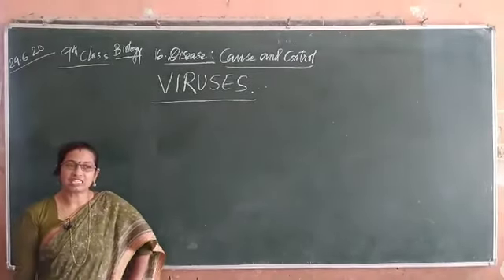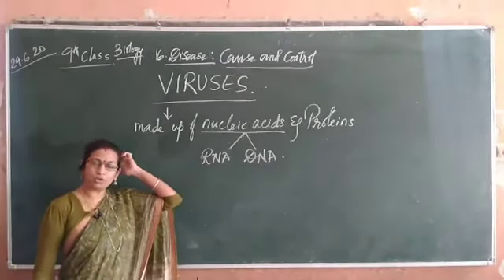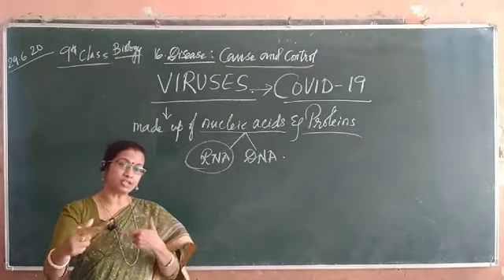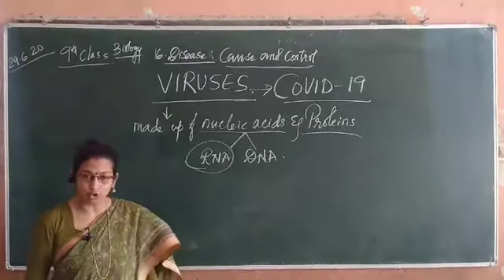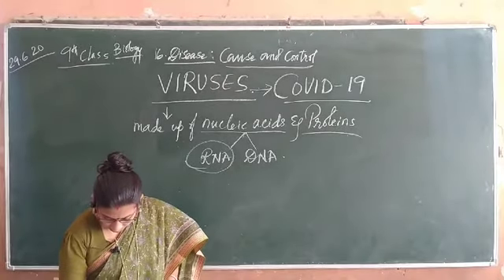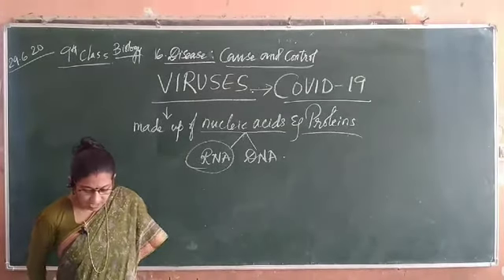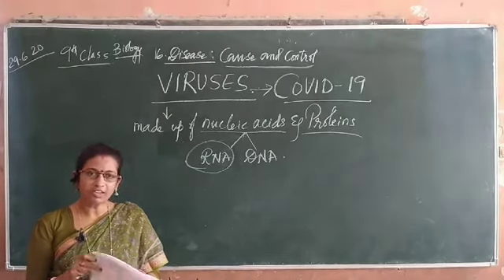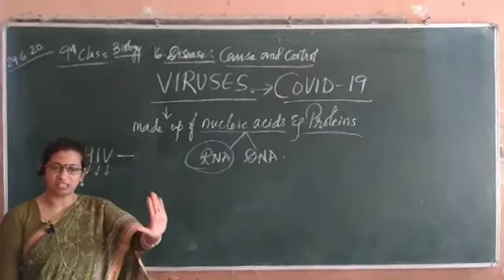Class-9th_BIOLOGY_VIRUSES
Lesson-16